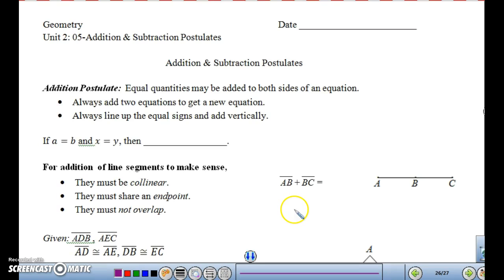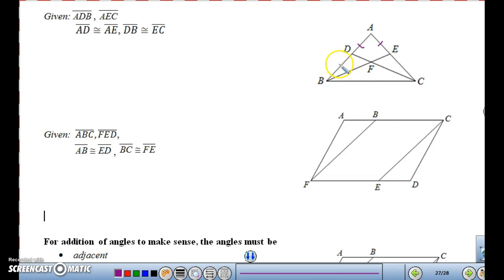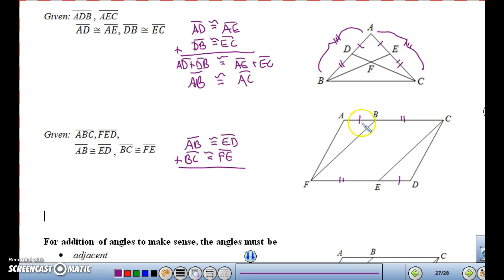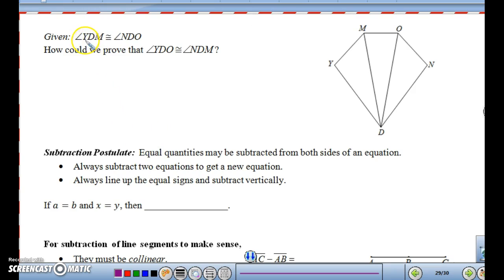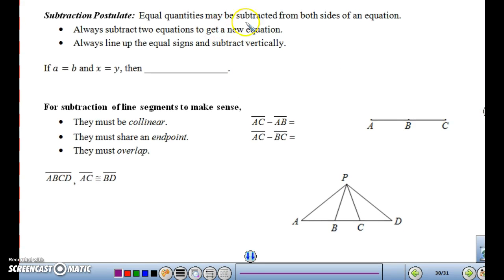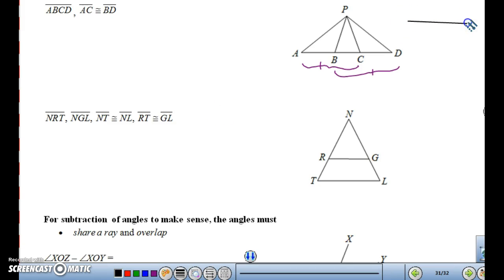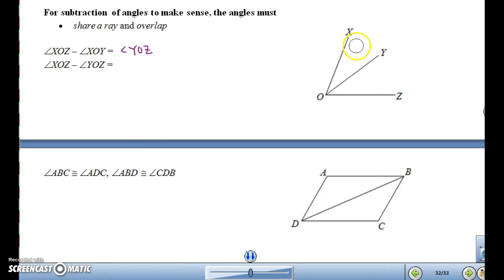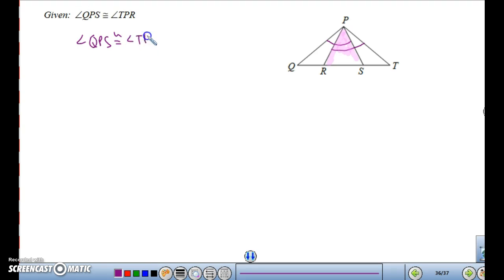Geometry Unit 2:05-Addition & Subtraction Postulates